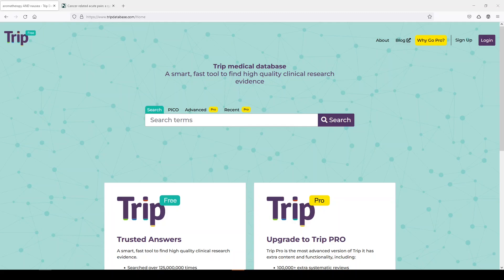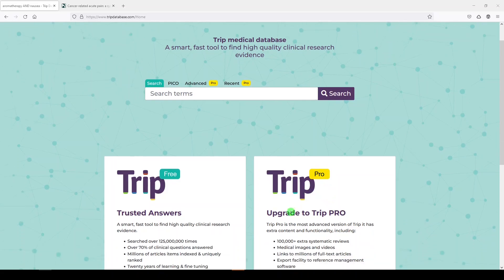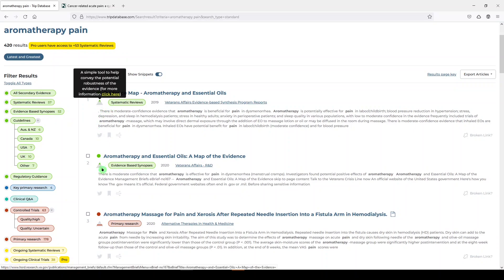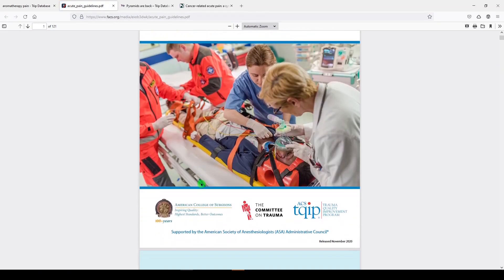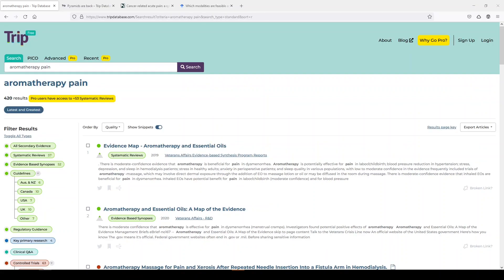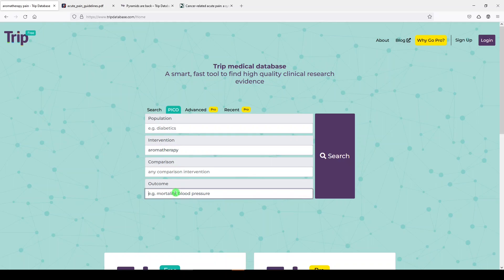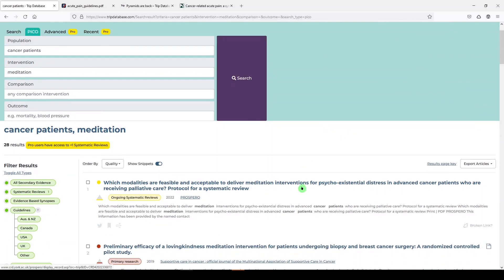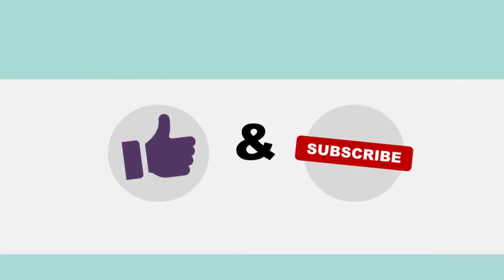DEMO of Trip Database for EVIDENCE-BASED RESEARCH | Five Minute Friday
Use Trip Medical Database to find practice guidelines, trials, systematic reviews, and more! I'll show you how.